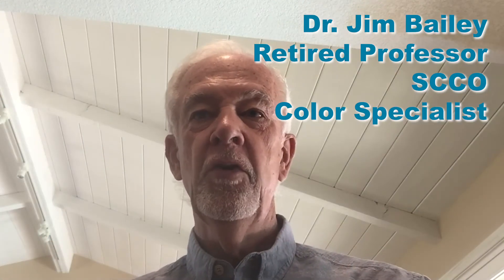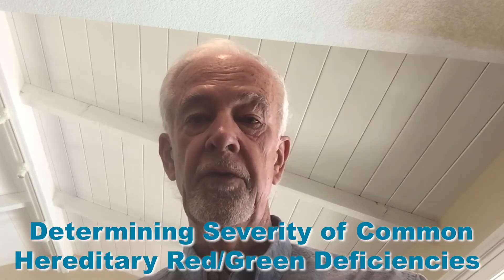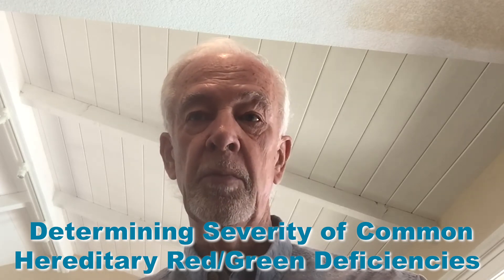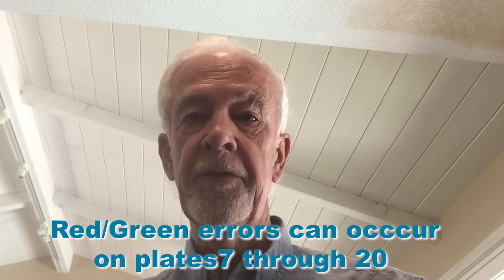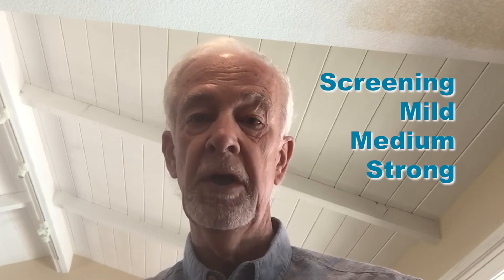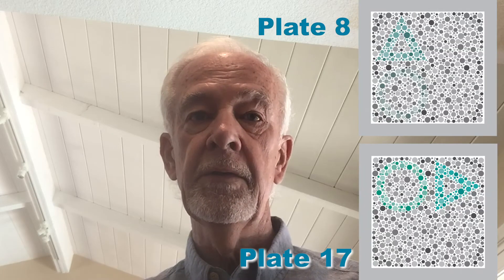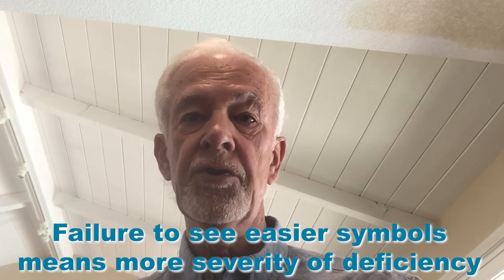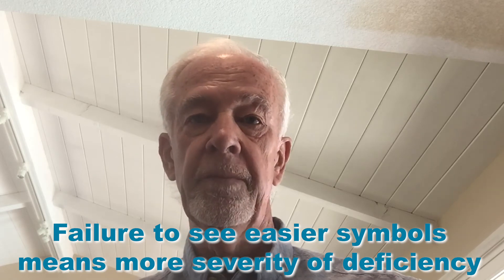Jim Bailey HRR Part3 Sept 2020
In part 3 of the HRR Testing Series, Dr. Jim Bailey discusses how to determine red/green color deficiencies. This is part of our Good-Lite Spotlight series. Enjoy!